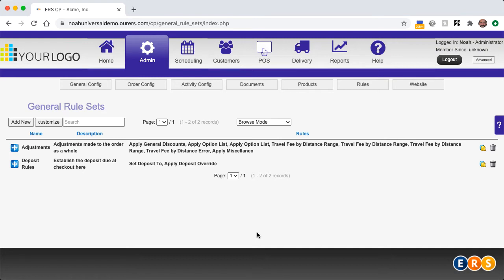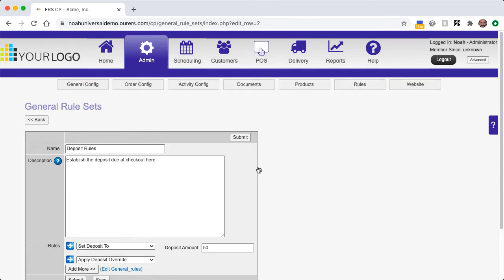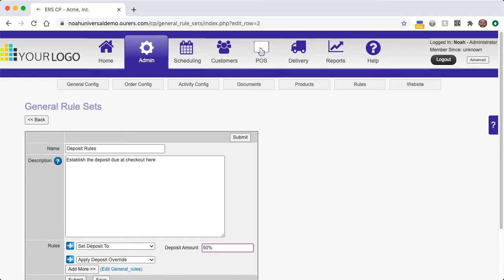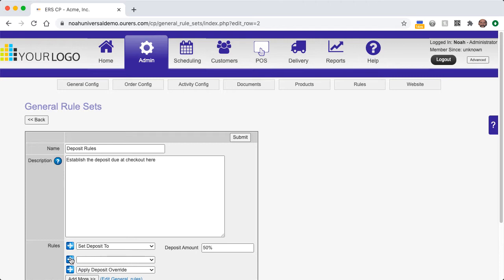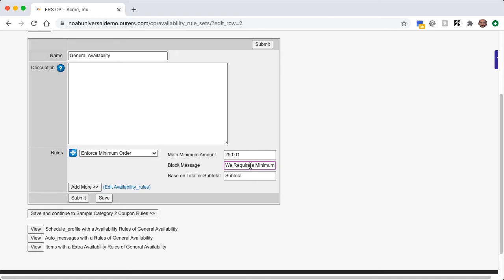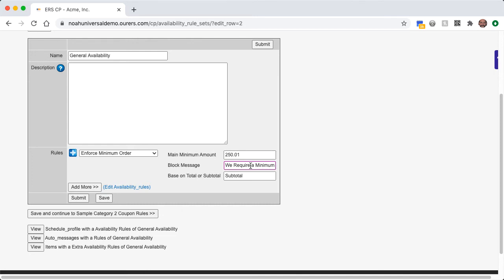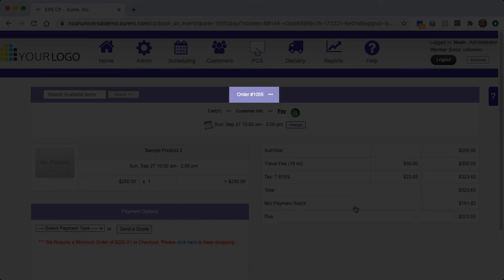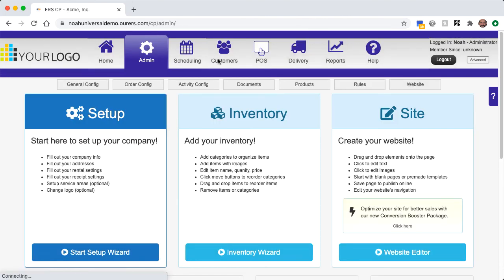Basic Deposit Rules